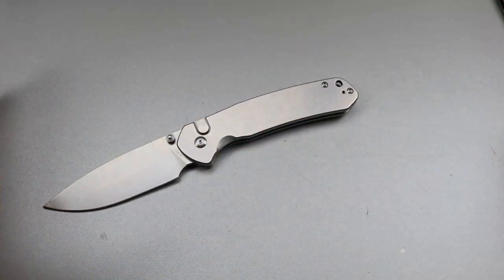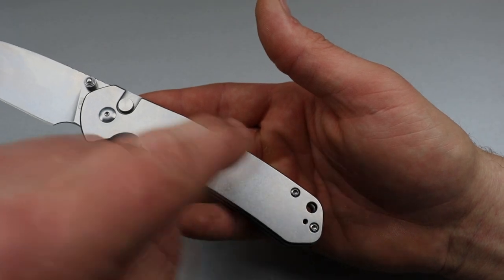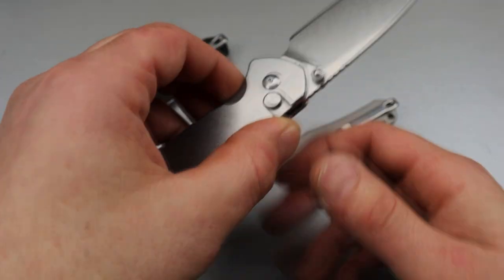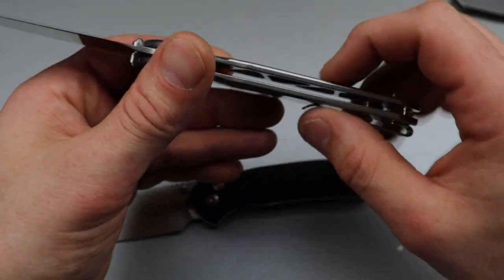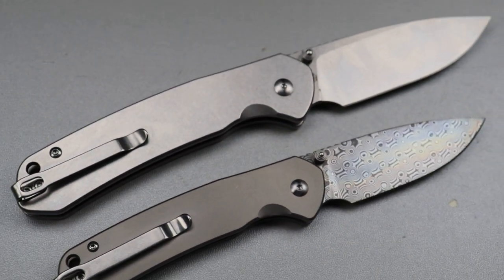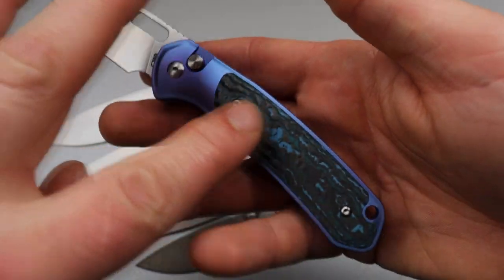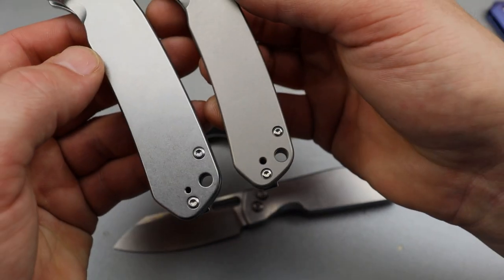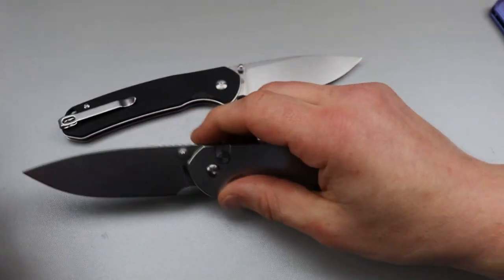XL SIZE CJRB PYRITE!? And it's AFFORDABLE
THE CJRB PYRITE XL NOW WE HAVE A LARGE AFFORDABLE VERSION OF THE CJRB PYRITE, THE NEW CJRB PYRITE LARGE HAS AN AFFORDABLE PRICE TAG AND IS LARGER IN EVERY DEMENSION AS IT SHOULD BE.

NEEVESKNIVES STORE

OR